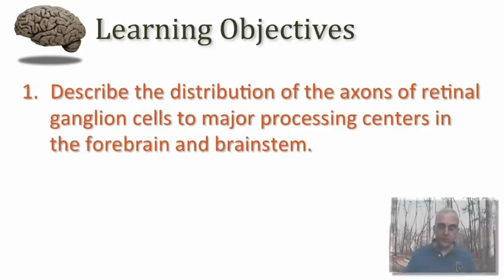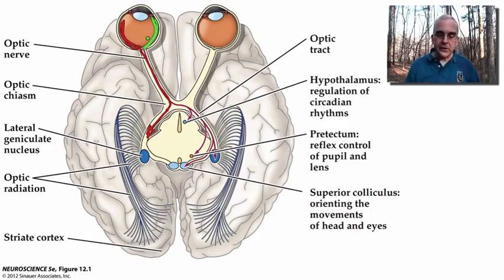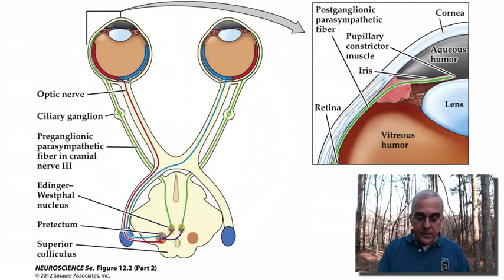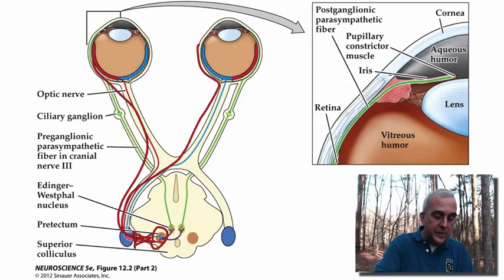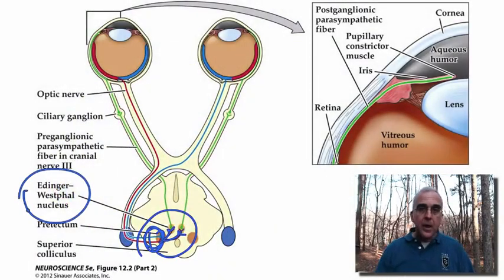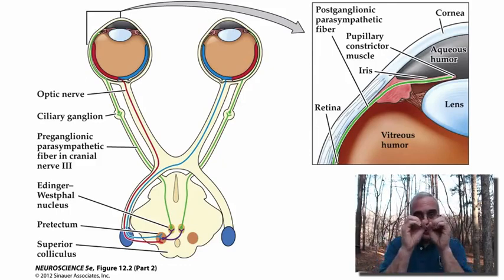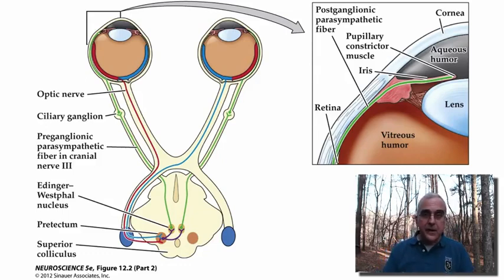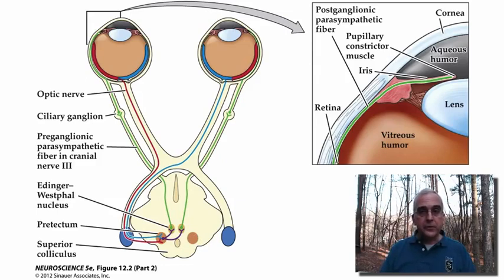MN3 28 3 28 Visual System Pupillary Light Av20540977,P28